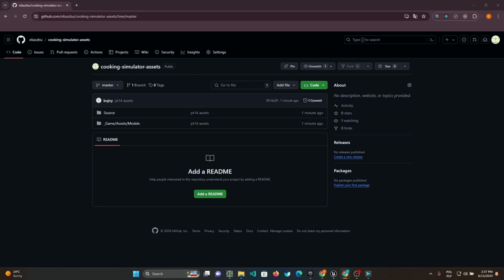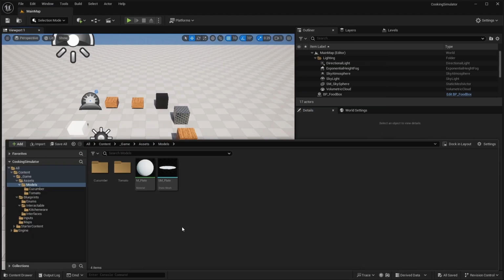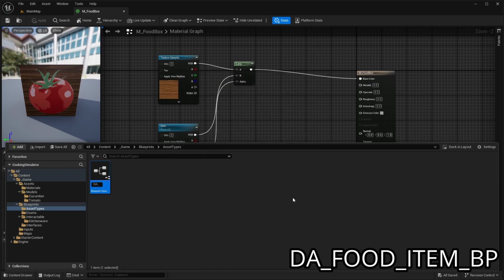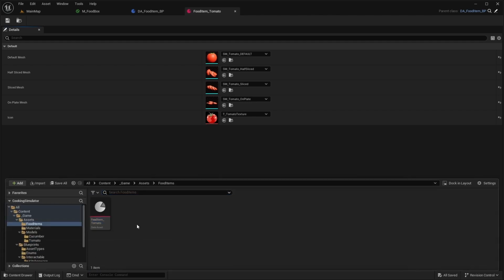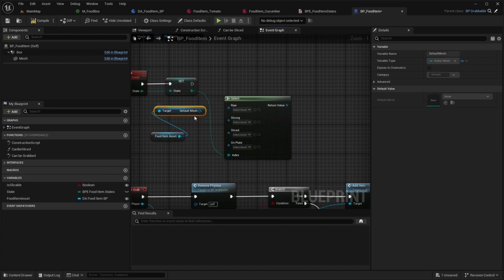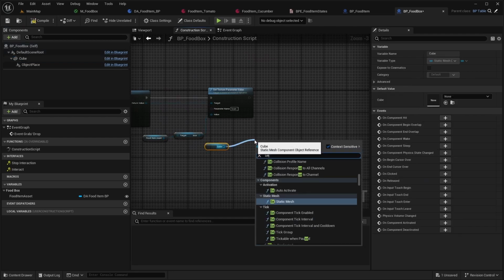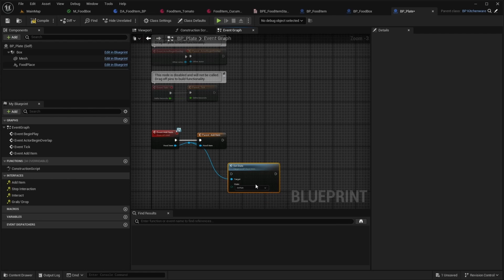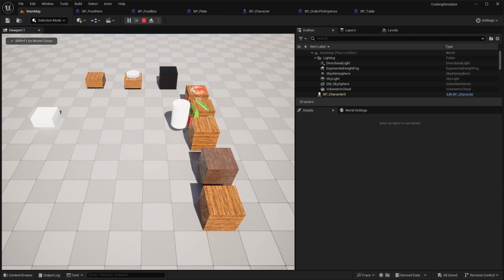Cooking Simulator EP.14 - Food Item SETUP [Overcooked Like Game Unreal Engine 5.4.2]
Hello everyone, welcome back to the Cooking Simulator game tutorial.

In this video, we will start working on the cooking system. I decided to begin with dishes that only require slicing and mixing, starting with a tomato and cucumber salad...